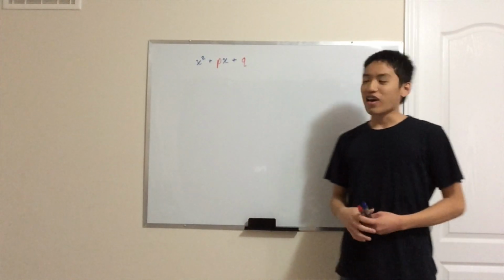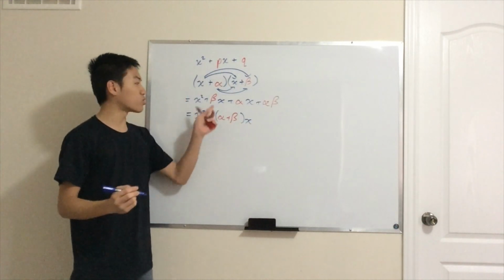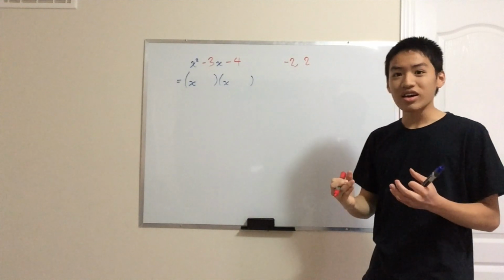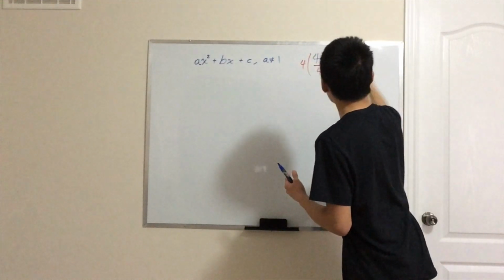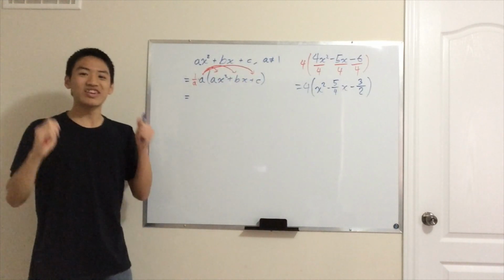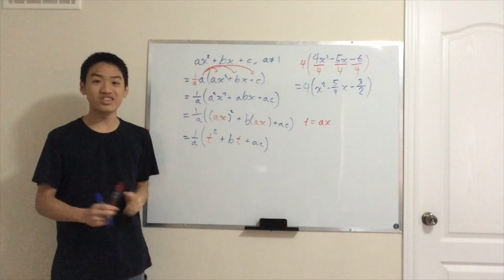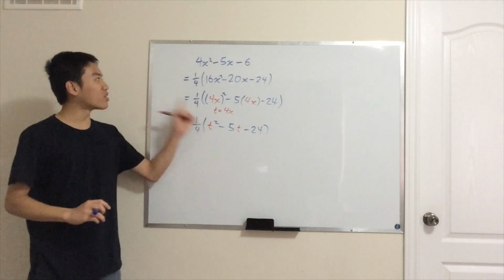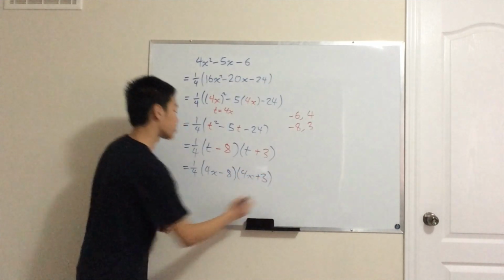Factoring Quadratic Trinomials